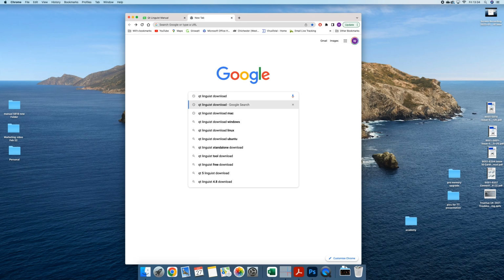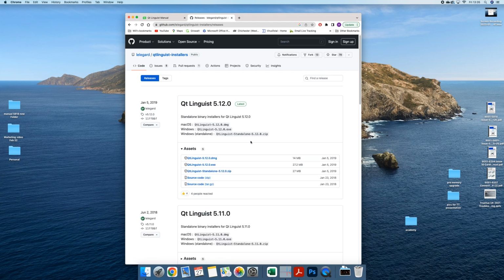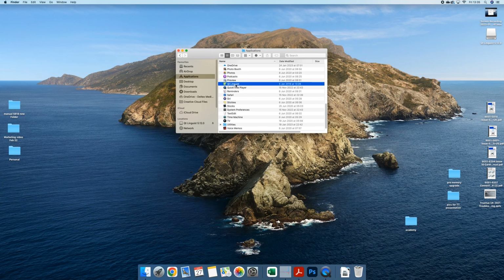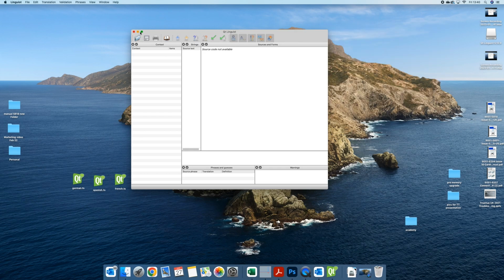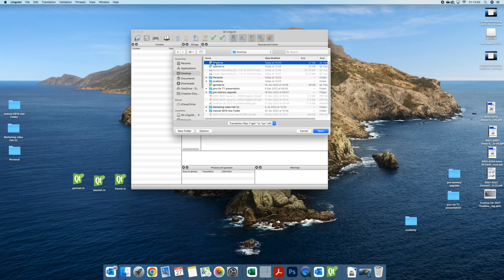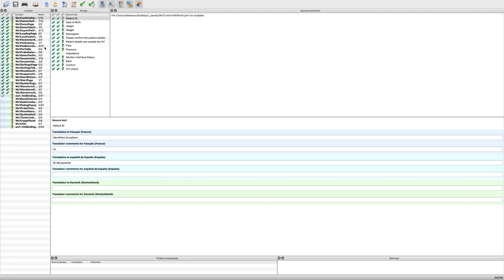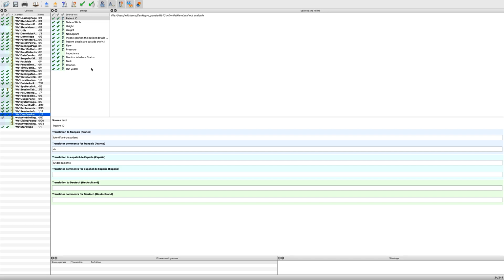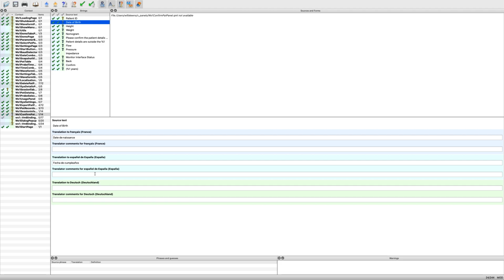QT Linguist 5.12 install and use case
Uploading and using QT Linguist software